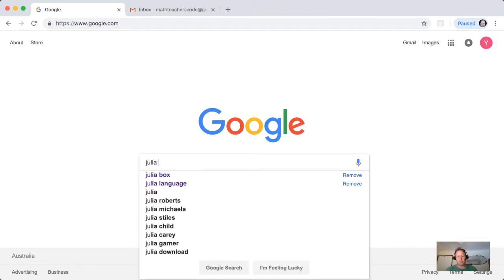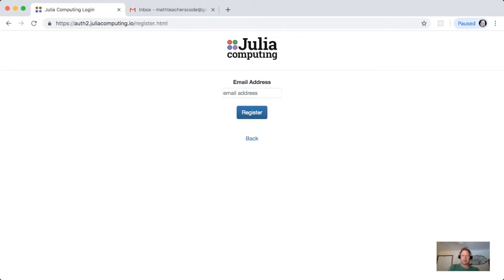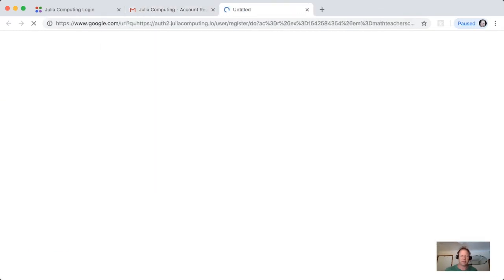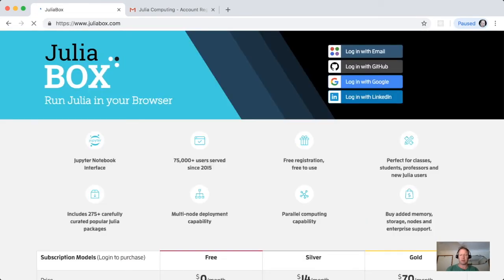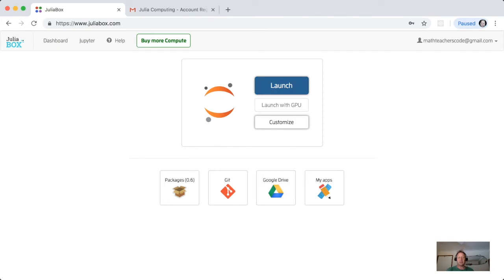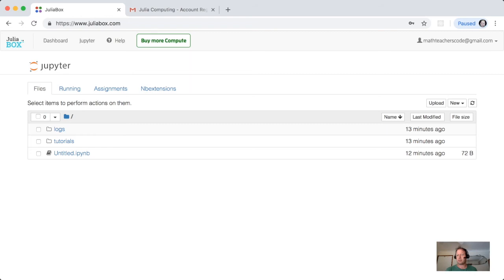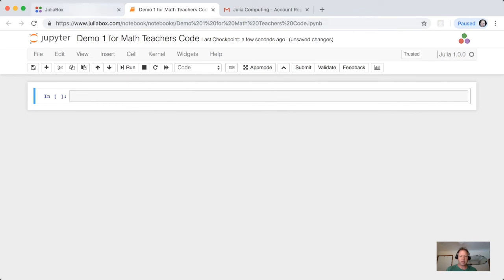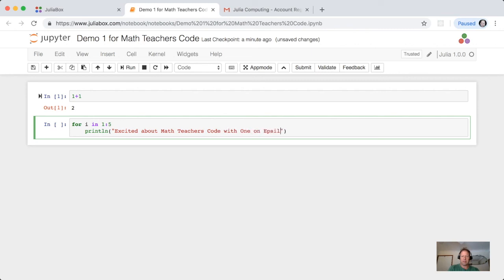How to start using Julia Box | MATH TEACHERS CODE